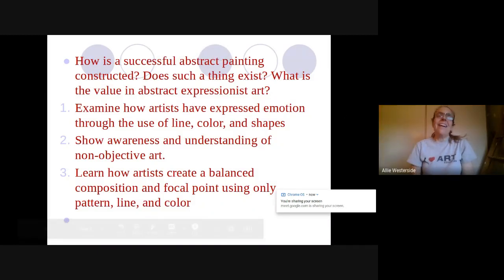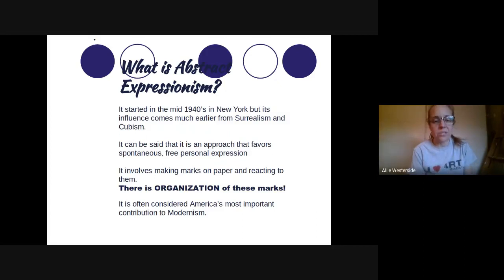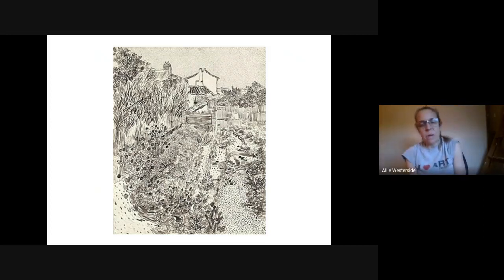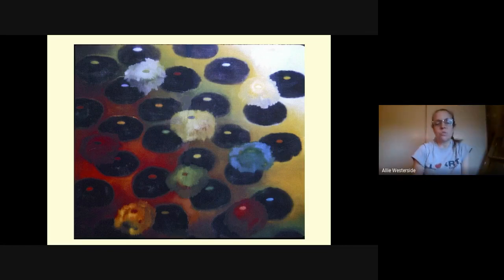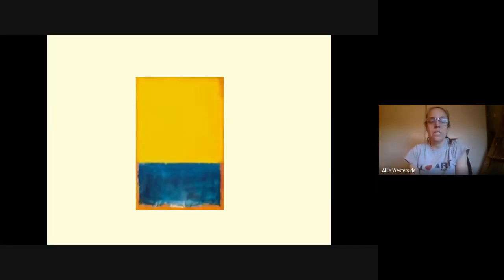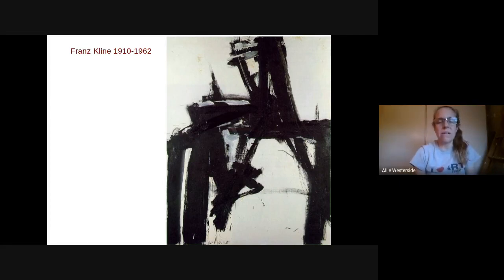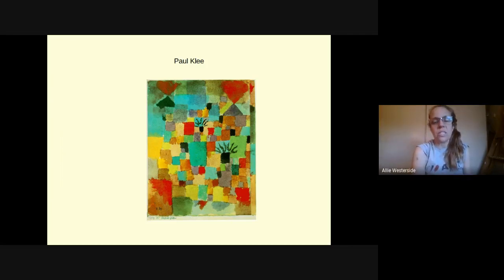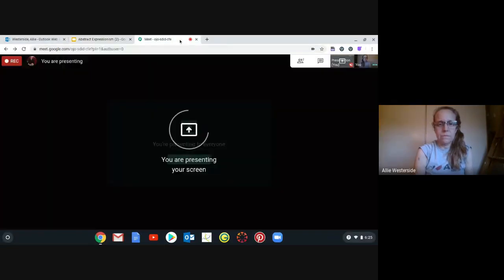Art Survey: Mrs West's lecture on Abstract Expressionism